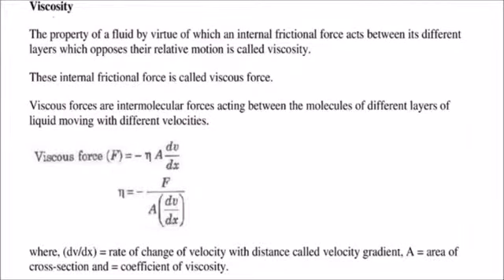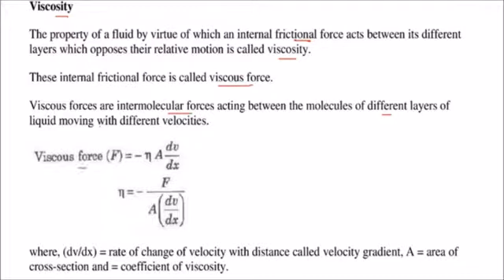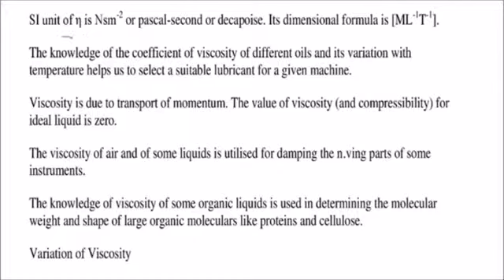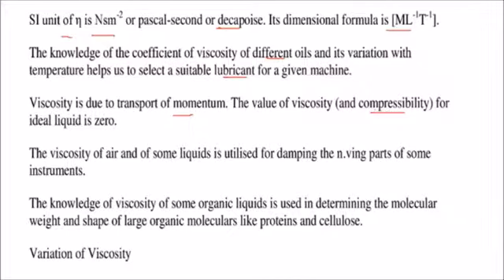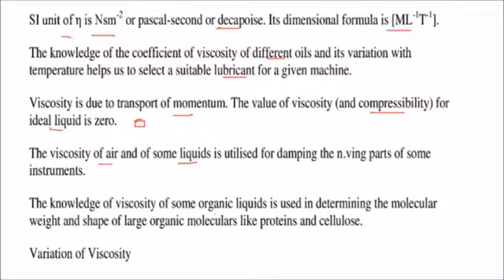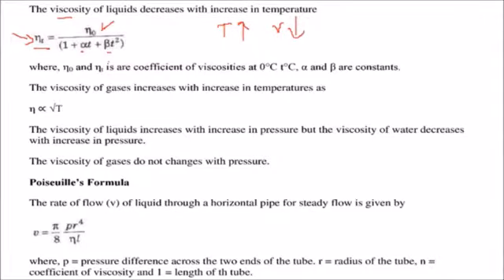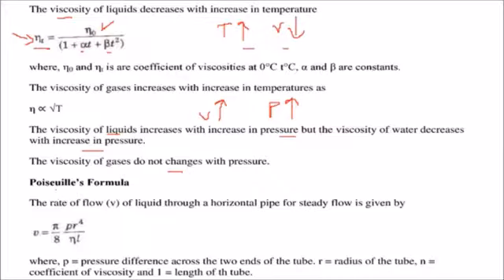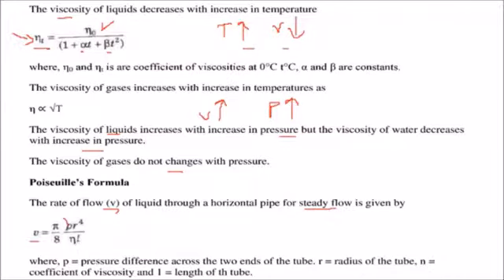What is Viscosity